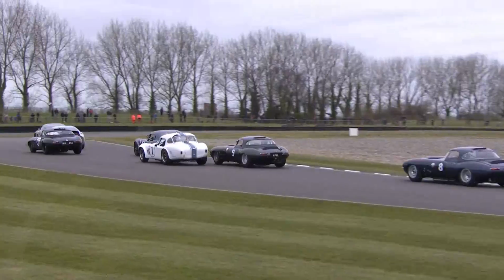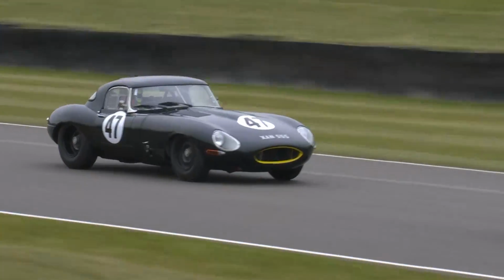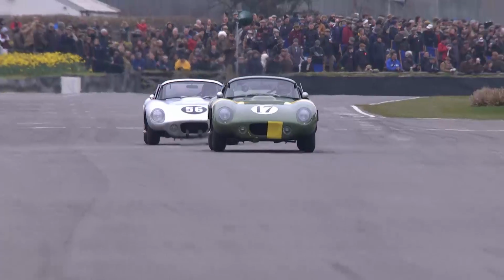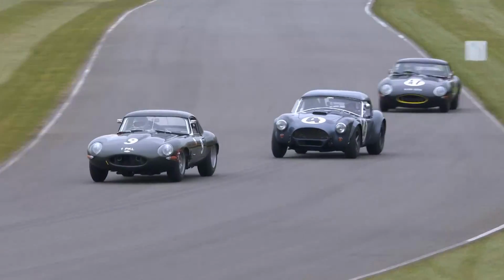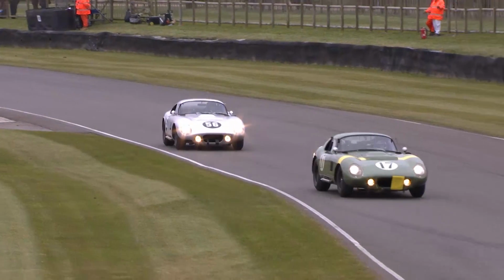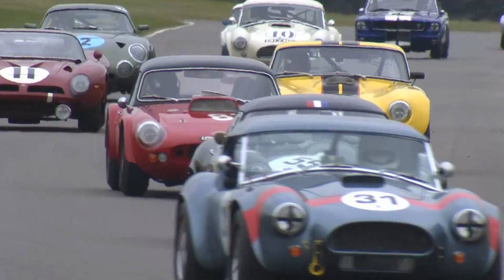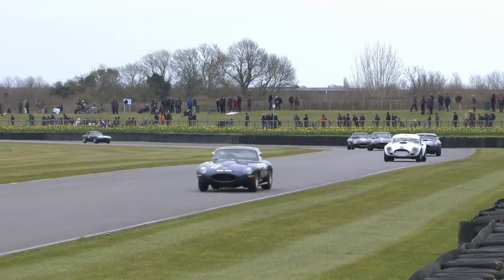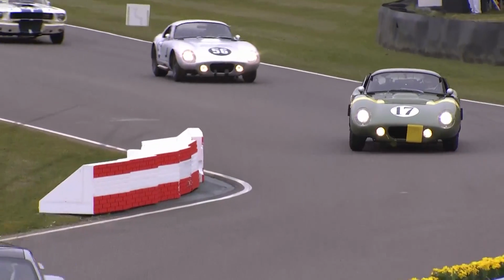Graham Hill Trophy full race | 74MM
The Graham Hill Trophy is just an absolutely exquisite cross-section of classic motor racing. E-Types on ACs on Bizzarrinis on Mustangs on Ginettas on Cobras on Daytonas. Properly fast, properly loud, properly competitive performance machines battling it out on the deathly limits of adhesion at the 74th Members’ Meeting.